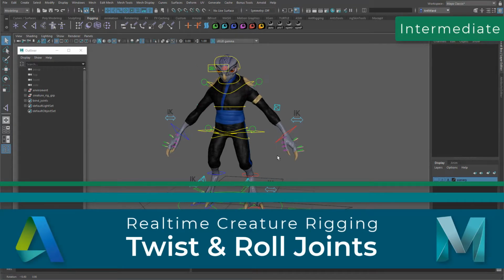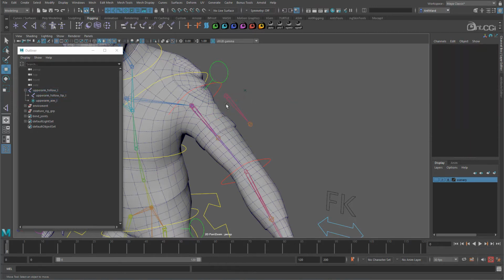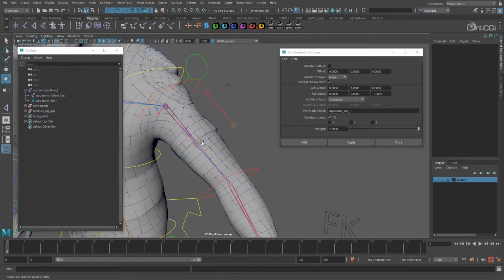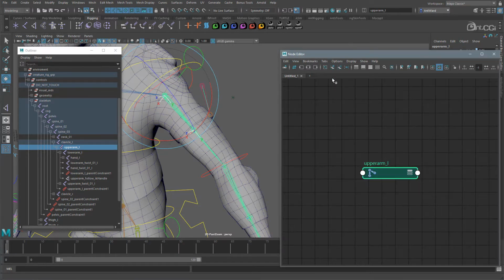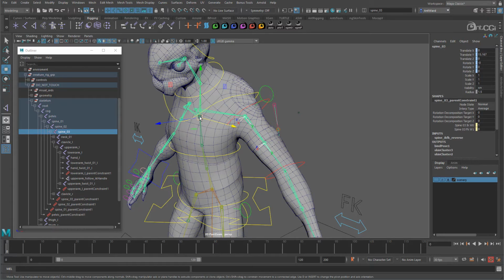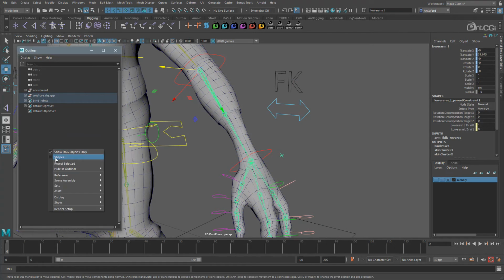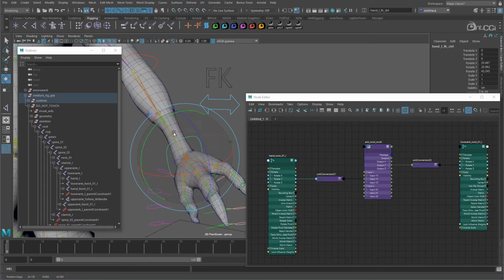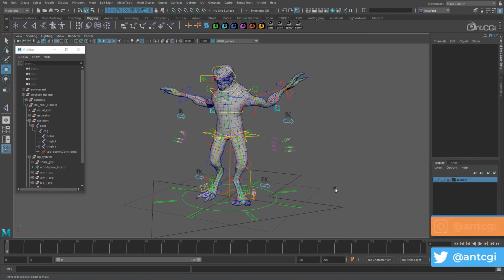Realtime Creature Rigging Workshop (15 / 19) : Twist & roll joints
(Note: Realtime rigs are great for games, simulations, and other medias where the rig needs to be used interactively). We have the limbs rigged and have also added in some space swapping options to give the animator more flexibility. Lets turn our attention now to the twist joints which will help improve the deformation in our limbs. Lesson credit: @antCGI Check out the whole series You can find the scene files used